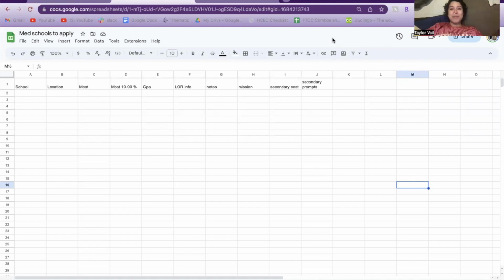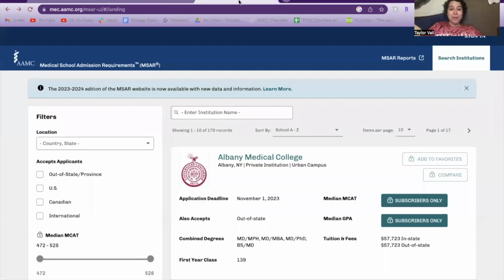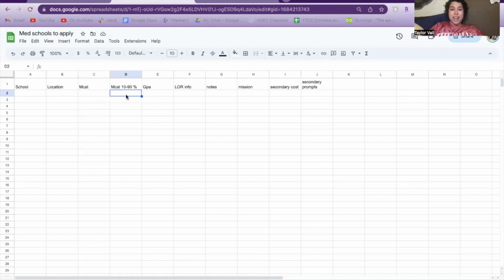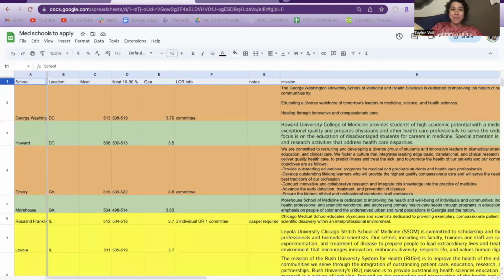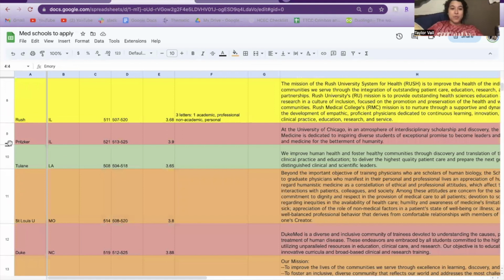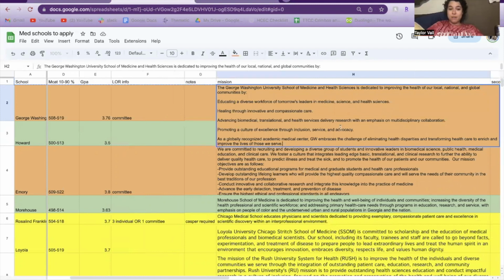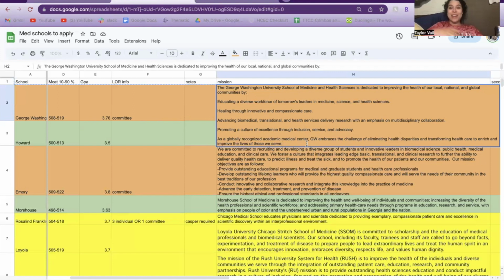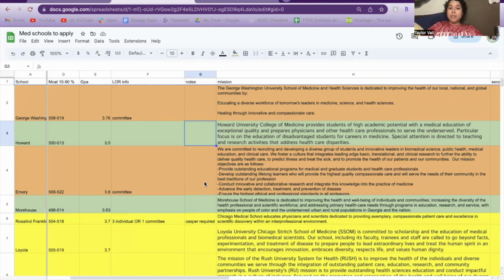How I Made My School List | My Medical School Application